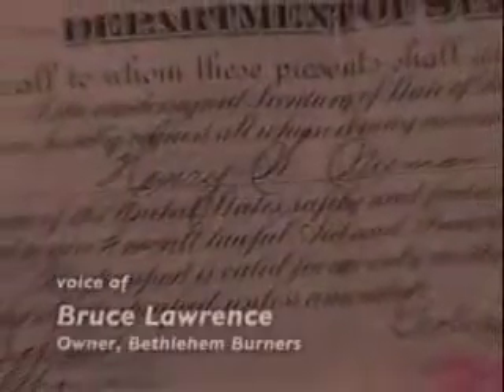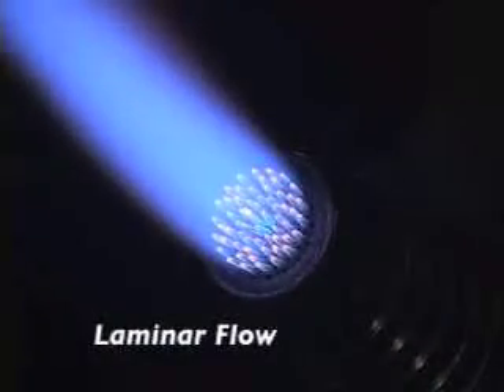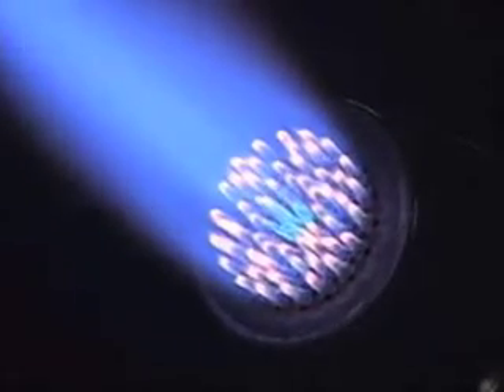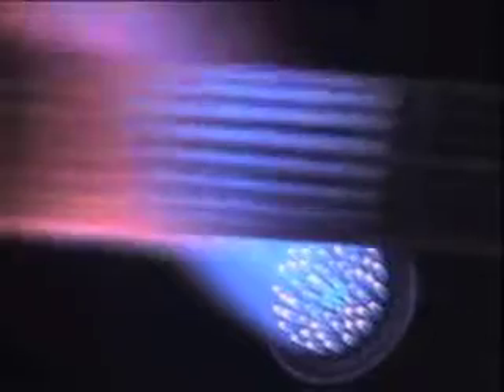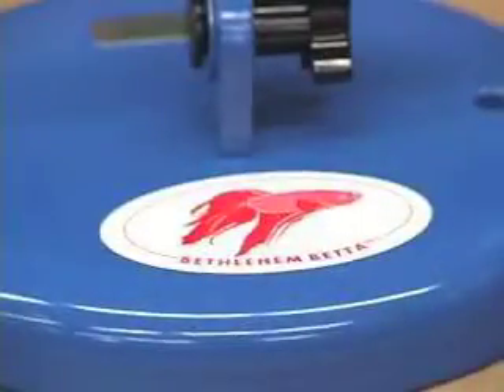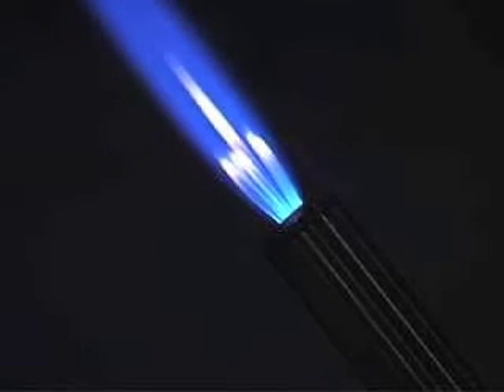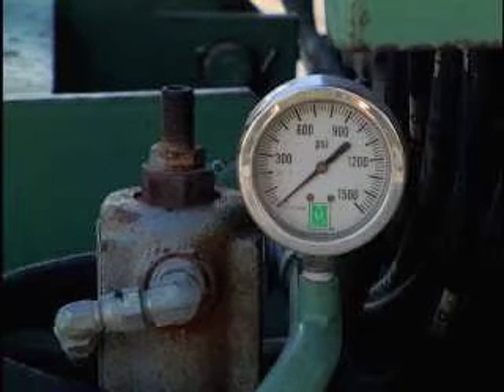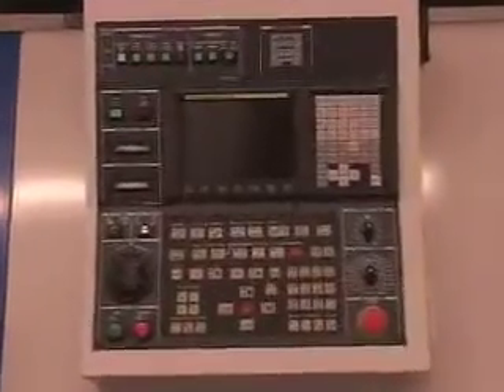Fire It Up! Bethlehem Burners, from the Beginning/ A Brief History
From their beginnings in the mid-20th century, Bethlehem Burners were always different. They were quiet. Their personal philosophy of how the flame should bathe the glass was unusual. This gave rise to a long history of innovative models that combined technology and family tradition. In this engaging history, you'll find out what's the difference between pre-mixed and surface mixed burners. How does it affect your glass? You'll learn the history and development of some of your favorite torches. And you'll find out about line pressures, heat transfer, laminar flow and more! Great for the pyromaniac in us all!